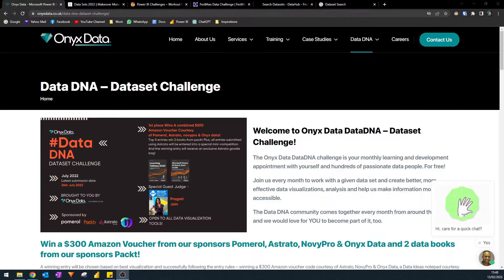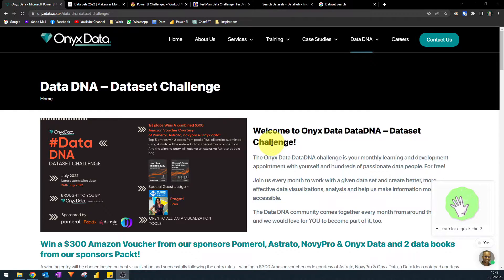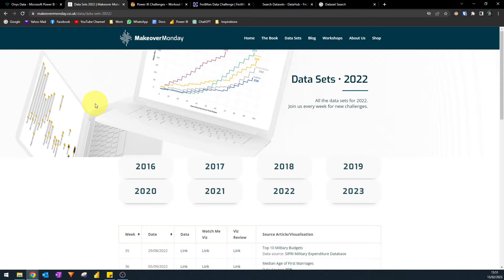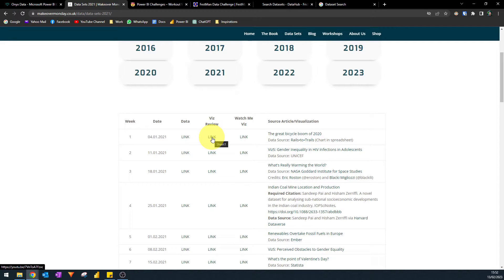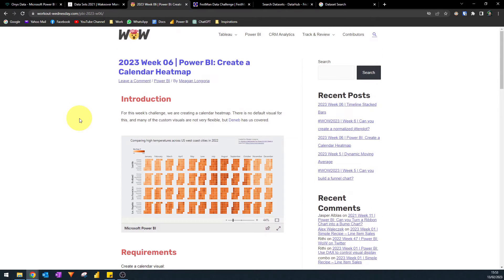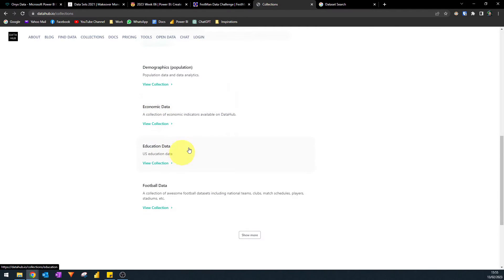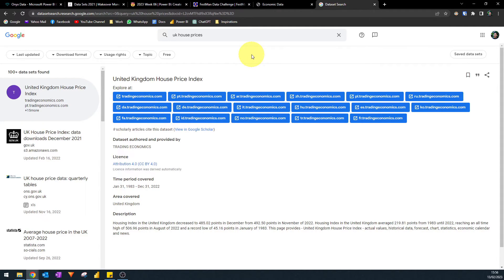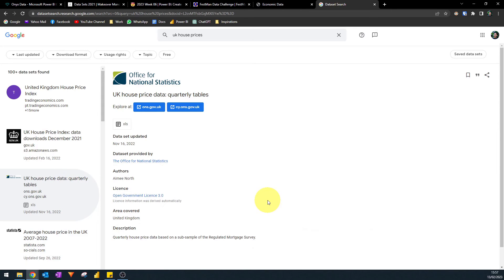Where to get FREE DATASETS for Power BI training or learning // Beginners Guide to Power BI in 2023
In this video we have a look at a few websites you can use to get free sample datasets to practice your Power BI skills